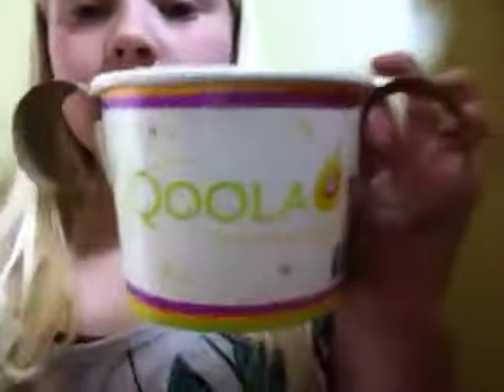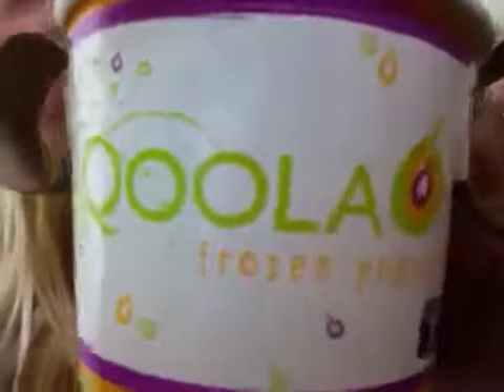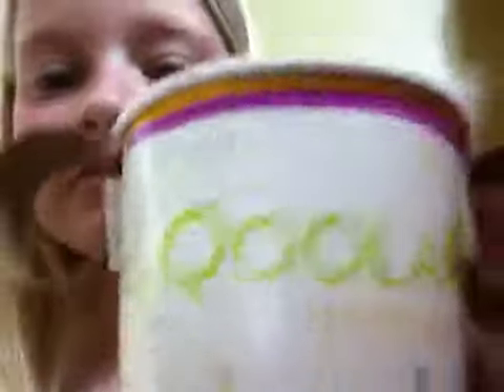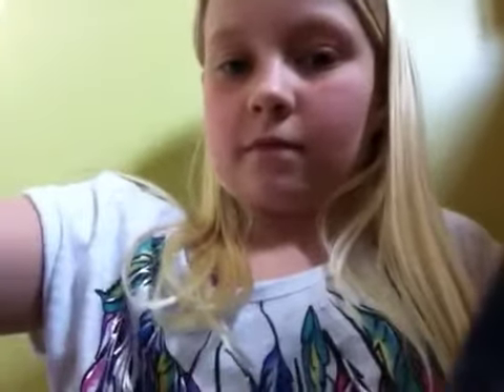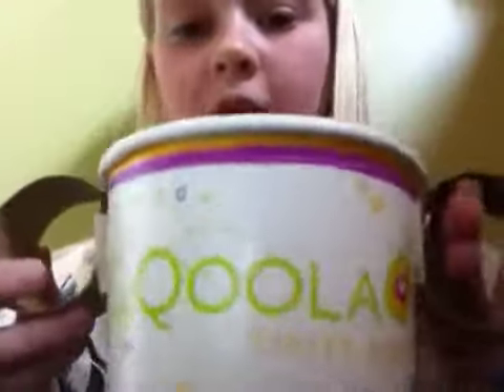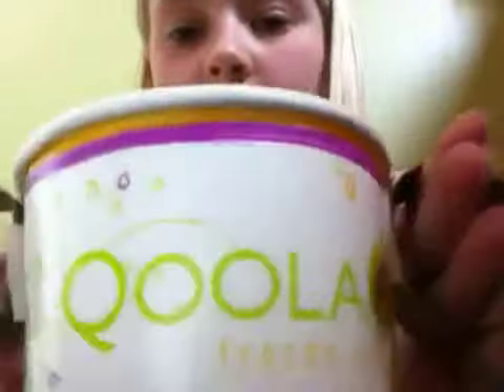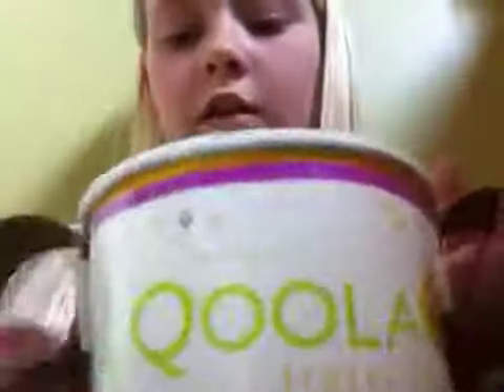A pot for your American girl doll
This is very cool and easy